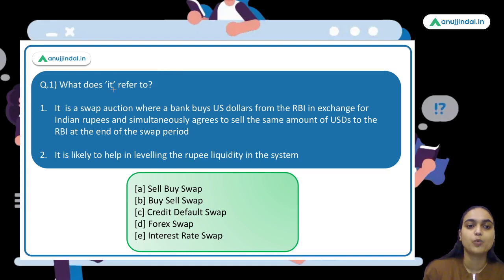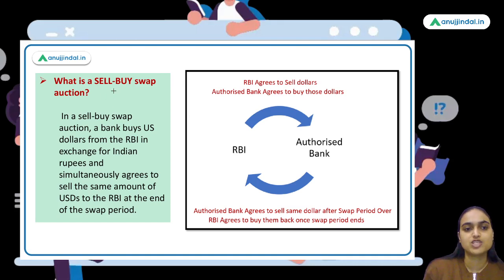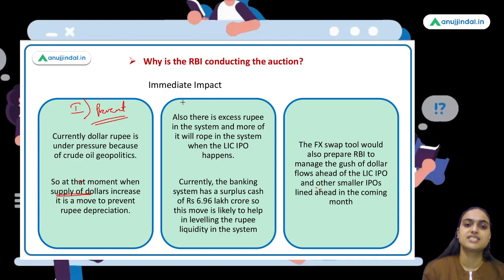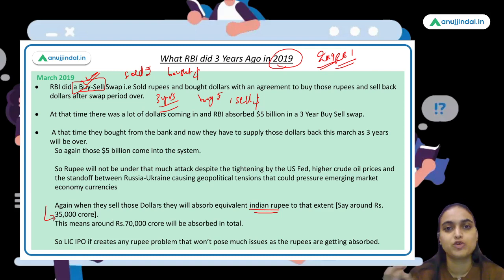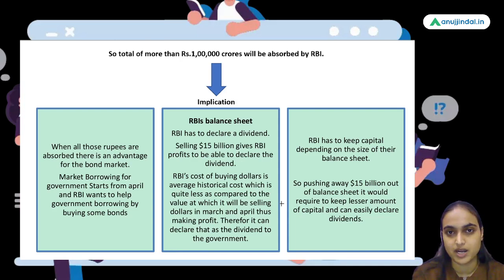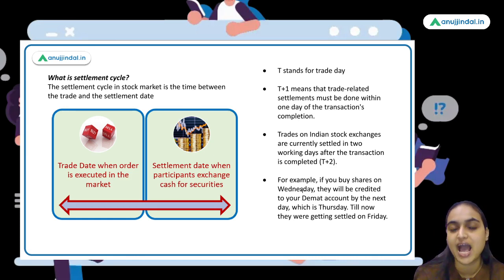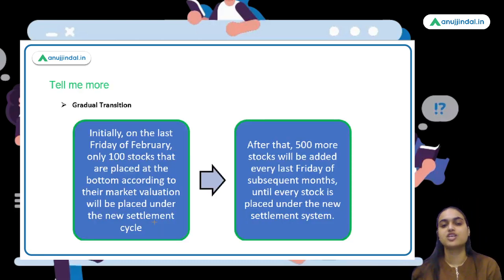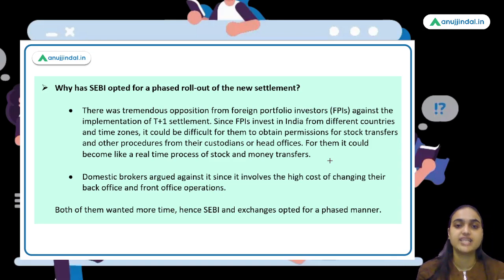RBI Grade B | Finance Current Affairs | RBI Announces SELL-BUY Swap | Mar, Day 1 - Tanvi Ma'am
In this session, we will discuss about RBI’s latest notification announcing Sell Buy Swap Auction stating the implications of the same. We will also cover the news that relates to changed settlement cycle of Indian stock exchanges. Lastly, I will cover the IDBI Bank and its CEO’s appointment and RBI Decision to cancel the certificate of registration of a non bank financial company.
There are some questions to assess your understanding about these topics. So watch the complete session to learn more about them.